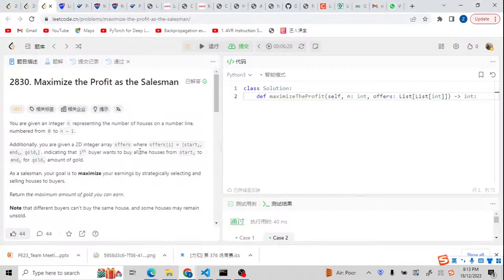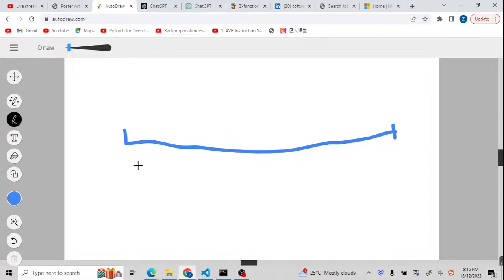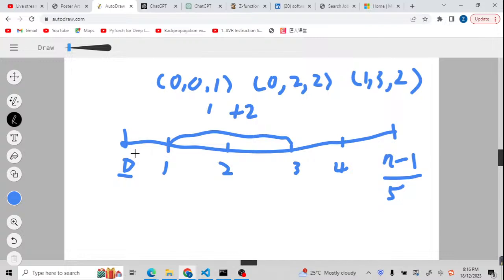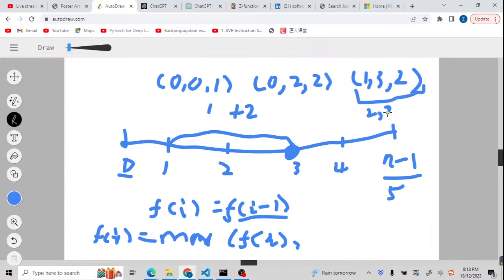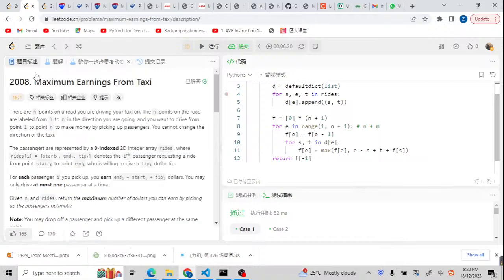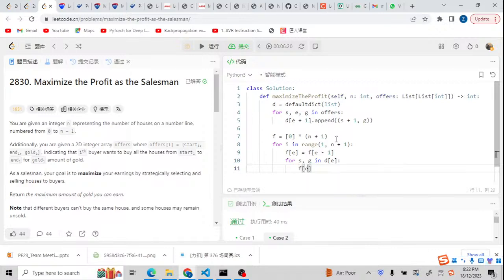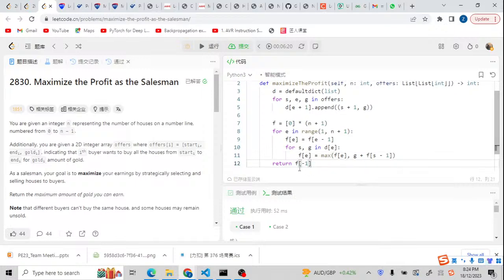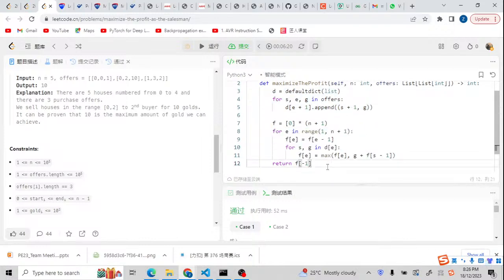Leetcode 2830. Maximize the Profit as the Salesman (dp max profit)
2830. Maximize the Profit as the Salesman